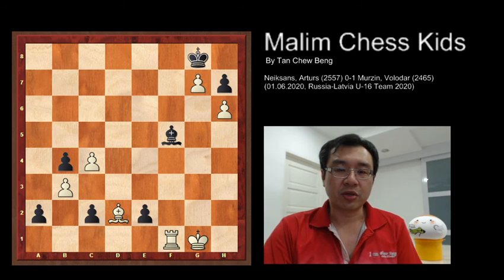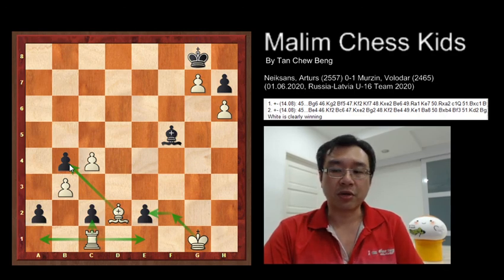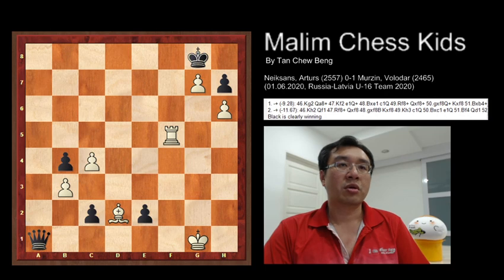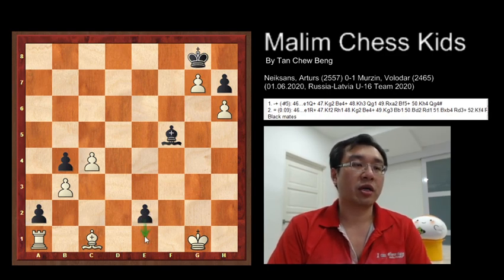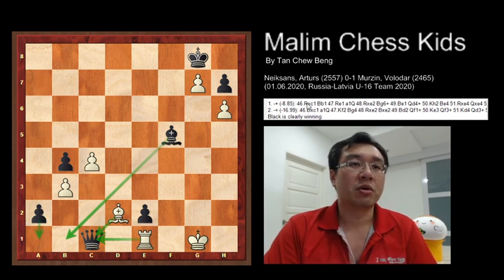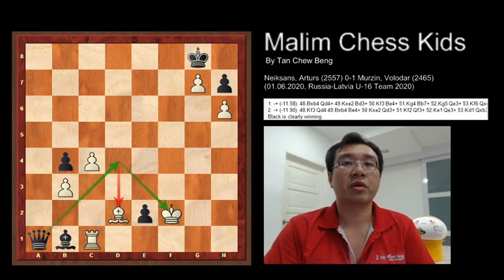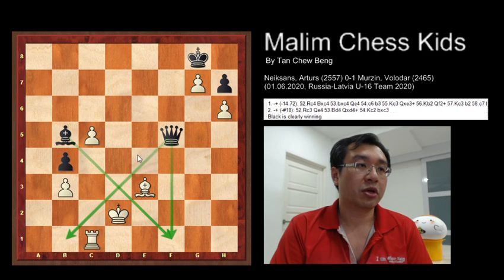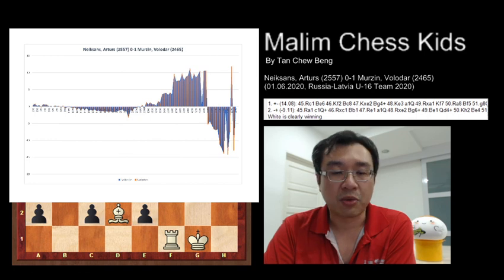The Three Pawn Attack & Queen Promotion... Fantastic Black Winning in Chess | Arturs vs Volodar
The Three Pawn Attack & Queen Promotion... Fantastic Black Winning in Chess

Neiksans, Arturs (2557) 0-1 Murzin, Volodar (2465)
(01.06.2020, Russia-Latvia U-16 Team 2020)
B10, Caro-Kann: 2 d3 and 2 c4

1. e4 c6 2. d3 d5 3. Nd2 g6 4. Ngf3 Bg7 5. g3 e5 6. Bg2 Ne7 7. O-O O-O 8. Re1 d4 9. Nc4 b5 10. Ncd2 a5 11. a4 Nd7 12. Nb3 Nb6 13. axb5 a4 14. Nbd2 cxb5 15. Nb1 Be6 16. Ng5 Bd7 17. f4 Nc6 18. f5 Rc8 19. Rf1 Qe7 20. Na3 b4 21. Nc4 Nxc4 22. dxc4 Na5 23. b3 a3 24. Bh3 Rcd8 25. Nf3 Nc6 26. Ne1 Bc8 27. Nd3 Bb7 28. Bg2 Ba8 29. g4 Rde8 30. g5 f6 31. Qg4 Bb7 32. h4 Bc8 33. h5 gxf5 34. exf5 e4 35. h6 exd3 36. Bxc6 Qc7 37. Bxe8 Rxe8 38. gxf6 Re2 39. Qxg7+ Qxg7+ 40. fxg7 dxc2 41. Bg5 d3 42. Rae1 Bxf5 43. Bd2 a2 44. Rxe2 dxe2 45. Re1 c1=Q 46. Rxc1 Bb1 47. Kf2 a1=Q 48. Kxe2 Qe5+ 49. Be3 Qf5 50. c5 Bd3+ 51. Kd2 Bb5 52. Ke1 Qf1+ 0-1